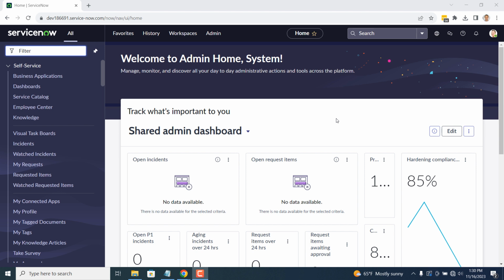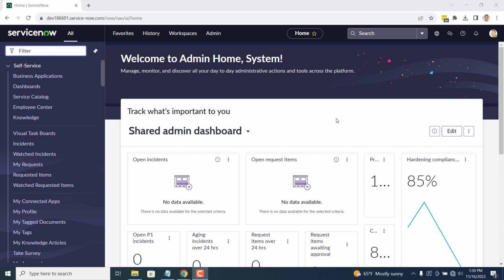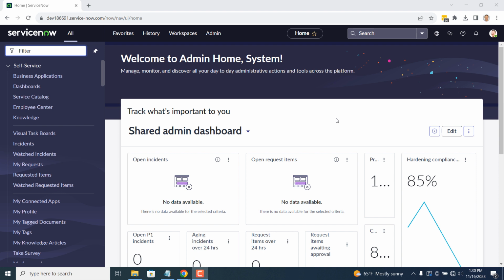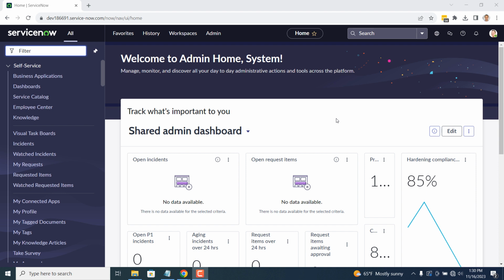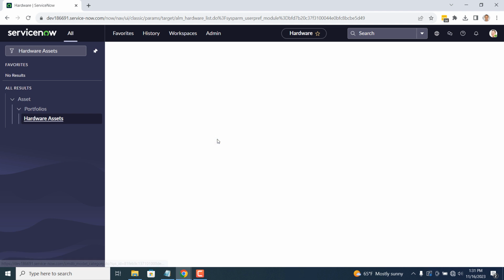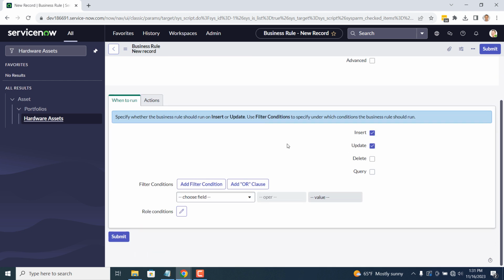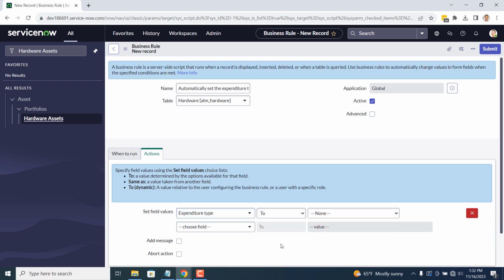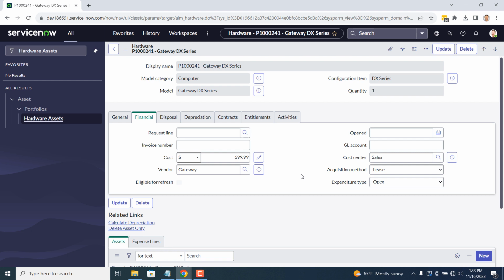How to Create a Business Rule in ServiceNow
In today’s ServiceNow tutorial, I’m going to show you how to create a business rule in the system.

A business rule is a server side script that is run when a record is inserted, updated, queried, or deleted. Business rules also have conditions for when they should be run, that way, they are only triggered when required. This provides system administrators with greater control within the platform.

Business rules are typically used for scenarios such as; changing field values on a form when updating a record, displaying information messages to users, preventing users from saving records when conditions on a form aren’t met, and much more.

In today’s demo, we’re going to create a business rule on the hardware asset table that automatically updates the “Expenditure type” of an asset to “Opex” when an asset is created or updated with the acquisition method of “Lease”. That way, when asset managers create leased assets, their expenditure type is always set to “Opex”. This will help the finance and accounting team, when running reports on the expenditure types of assets. Since leased assets are always an operational expense, creating this business rule will greatly help enrich our asset data automatically.